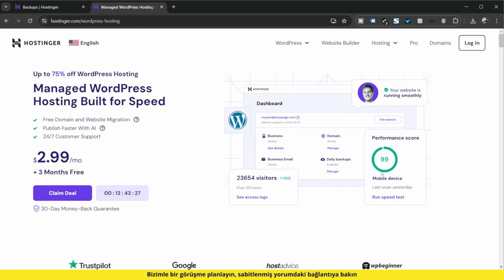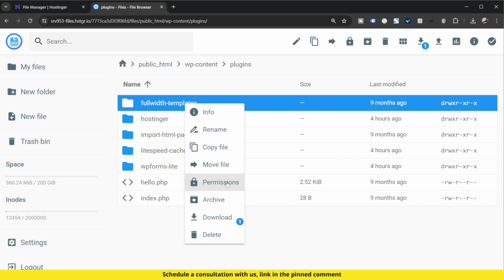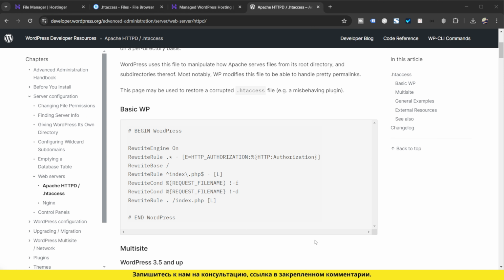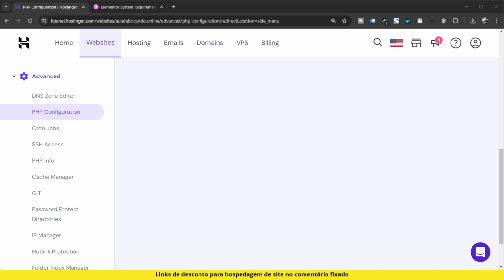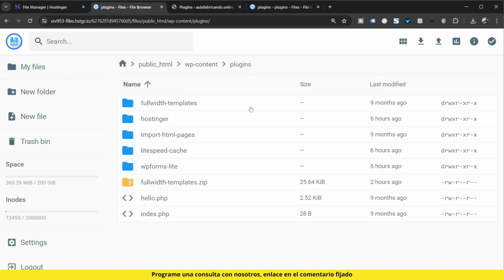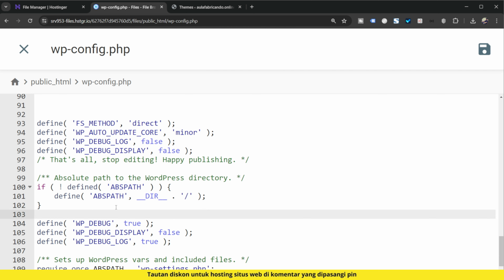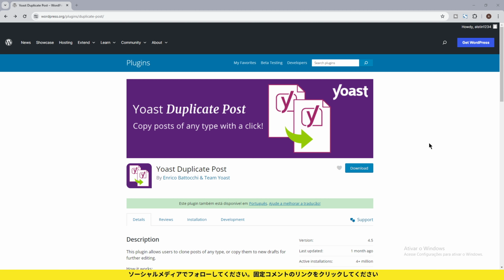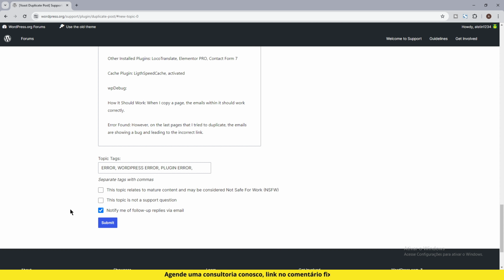Yoast Duplicate Post, Plugin with ERRORS? Solve it right now | WordPress plugin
Did you know that choosing the right hosting can solve up to 90% of problems on WordPress websites? And truth! We present an amazing option that not only solves most of the setbacks but also offers global support and is compatible with all plugins. 🌐

In this video, we will show you how to resolve the most common errors with the Yoast Duplicate Post plugin in WordPress. If you are experiencing problems with Yoast Duplicate Post, such as post duplication failures, configuration errors or incompatibilities with other plugins, this tutorial is ideal for you. We'll explore practical solutions to fix these issues and ensure the Yoast Duplicate Post plugin works flawlessly on your WordPress site.

Learn how to adjust Yoast Duplicate Post settings to avoid future errors and improve efficiency in duplicating content. If you have already tried several solutions and are still experiencing difficulties, this video may provide the answers you need.

Have you ever imagined that a few simple adjustments could eliminate Yoast Duplicate Post Plugin problems? Think about a small browser setting, disabling extensions, updating the PHP version or increasing WordPress memory. These actions can transform everything. But does not stop there! In the video, we will share surprising techniques that will surprise you.